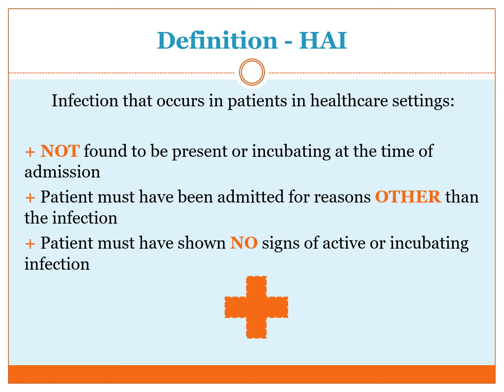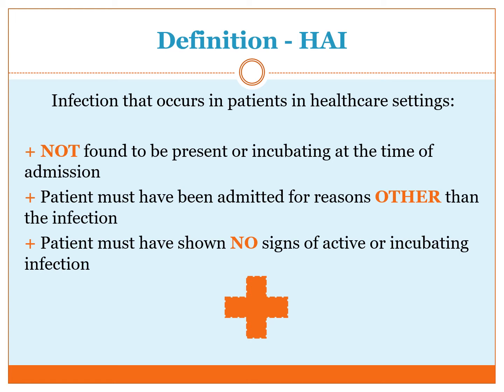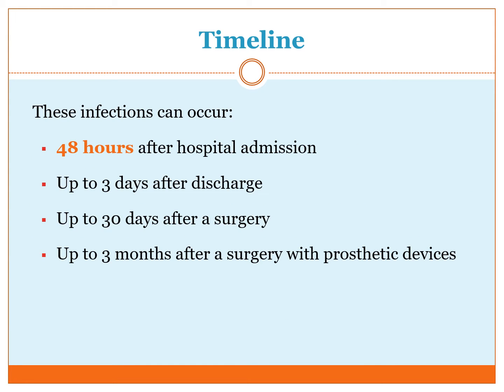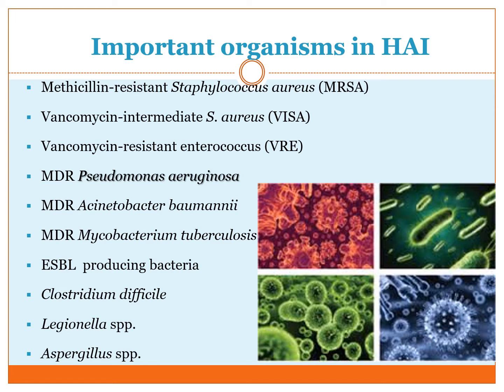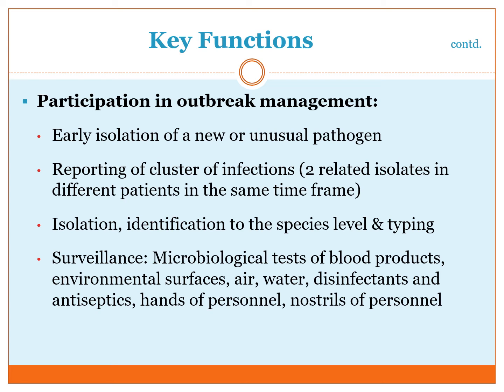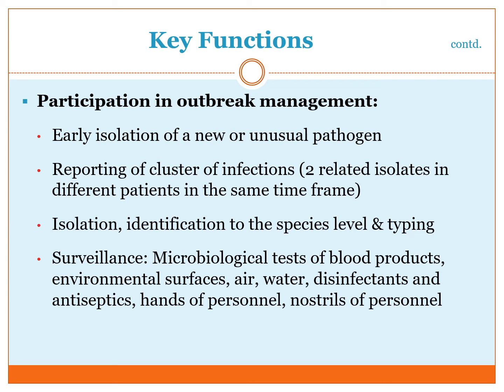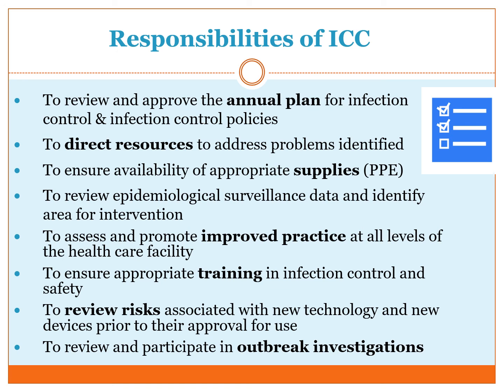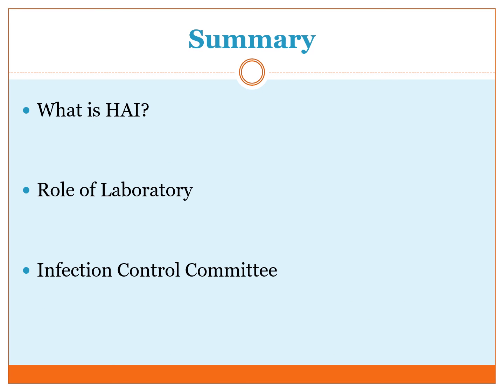7 Biosafety HAI